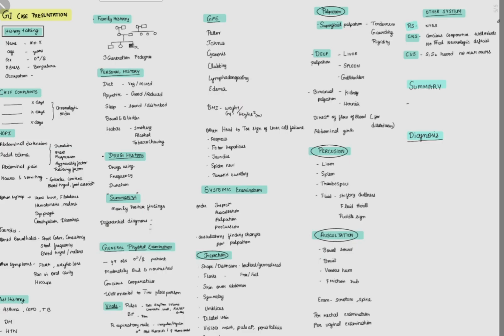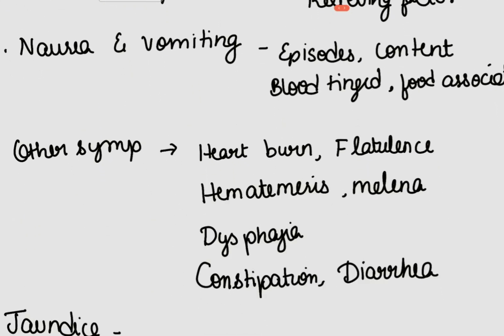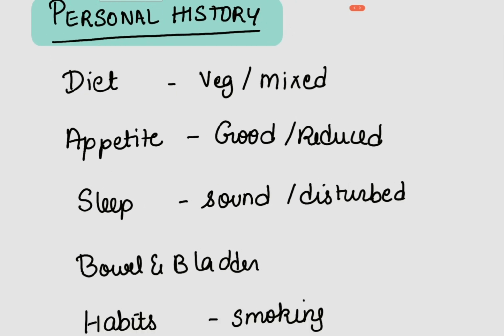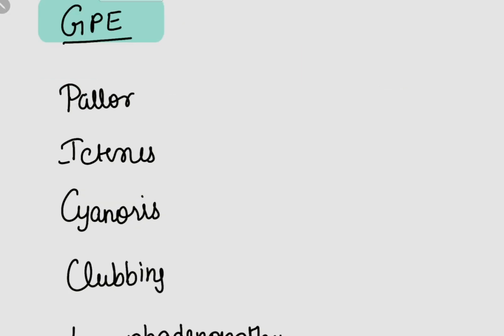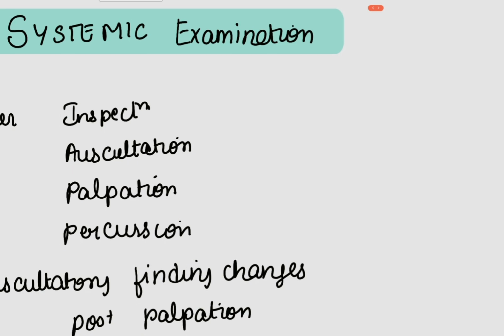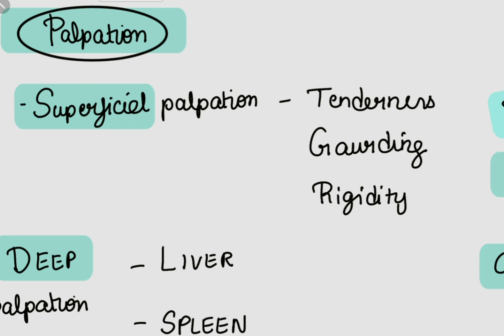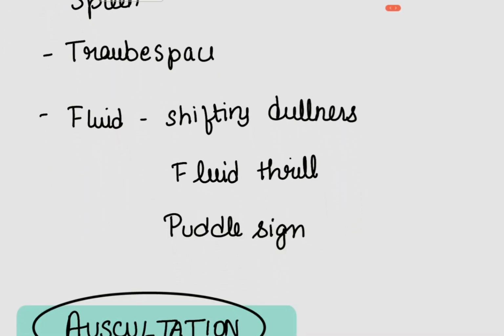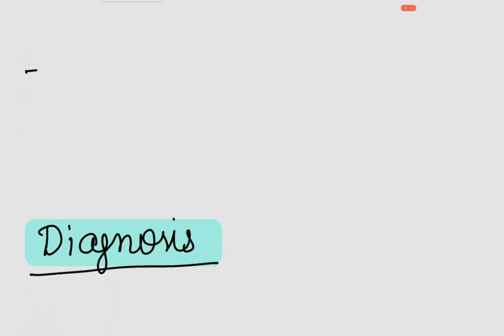Gastro intestinal GI Case Presentation - MBBS Final year- MADE EASY case perfoma